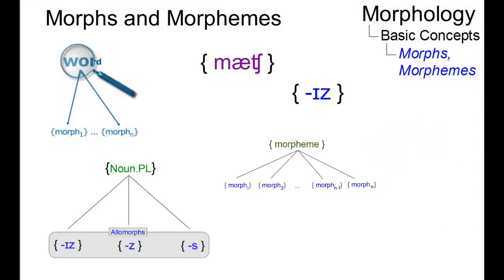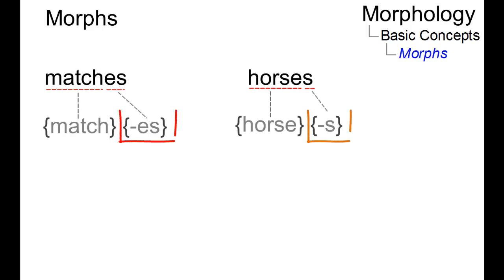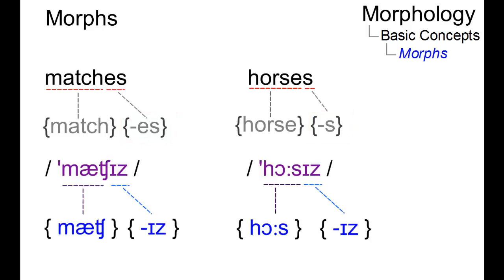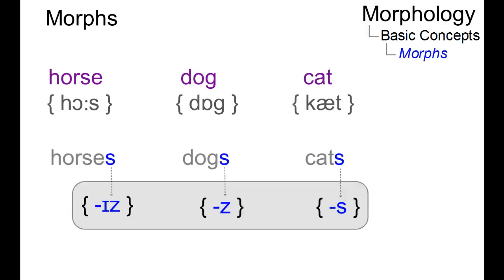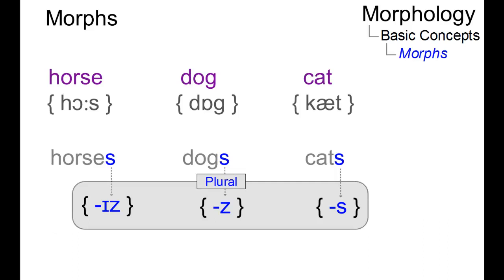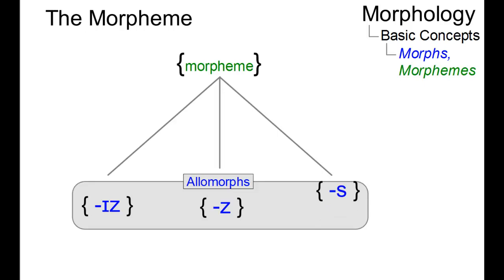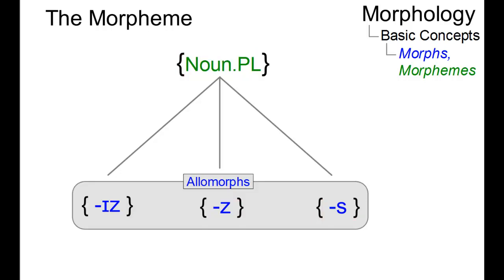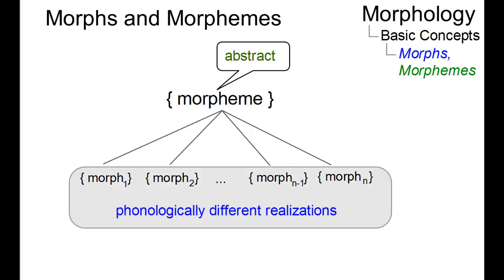MOR_021 - Linguistic Micro-Lectures: Morphs and Morphemes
How do we get from morphs to morphemes? Within less than two minutes, Prof. Handke explains the main principles of morphological analysis and defines terms such as morph, allomorph and morpheme.

(Optional Spanish subtitles by Andrea Yaques, Lima, Peru)